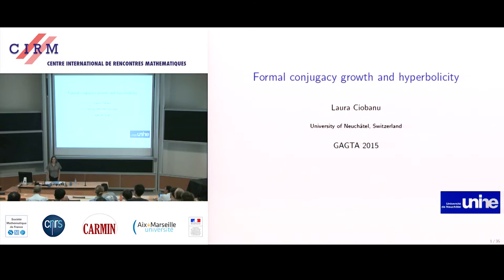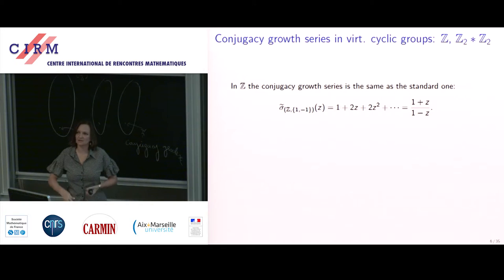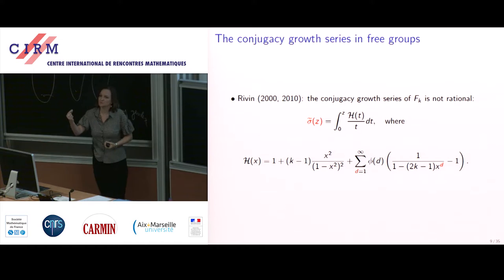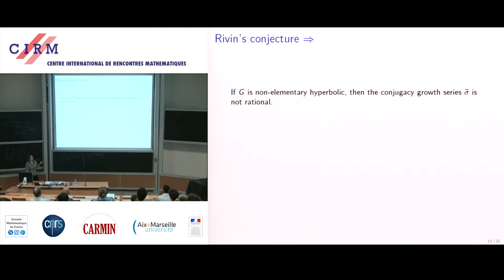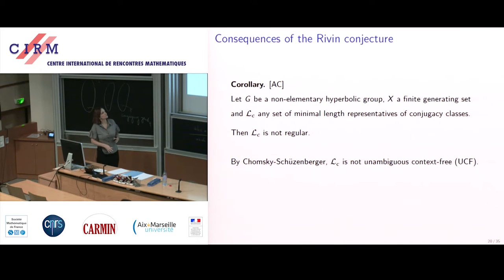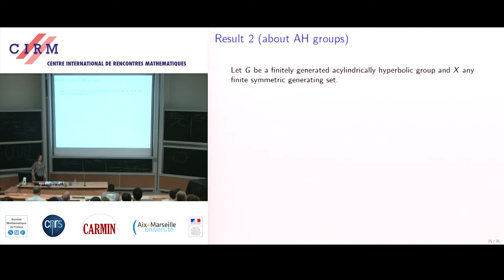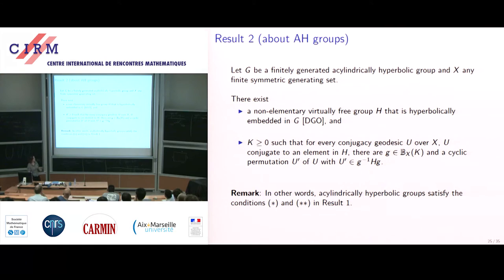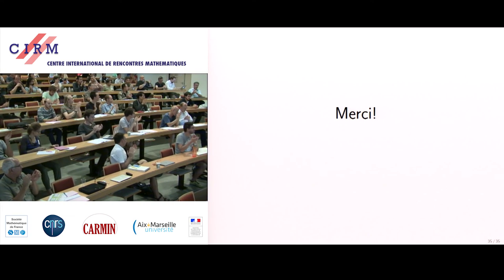Laura Ciobanu: Formal conjugacy growth and hyperbolicity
Rivin conjectured that the conjugacy growth series of a hyperbolic group is rational if and only if the group is virtually cyclic. In this talk I will present the proof (joint with Hermiller, Holt and Rees) that the conjugacy growth series of a virtually cyclic group is rational, and then also confirm the other direction of the conjecture, by showing that the conjugacy growth series of a non-elementary hyperbolic group is transcendental (joint with Antolín). The result for non-elementary hyperbolic groups can be used to prove a formal language version of Rivin's conjecture for any finitely generated acylindrically hyperbolic group G, namely that no set of minimal length conjugacy representatives of G can be regular.

Recording during the thematic meeting: "GAGTA-9 : Geometric, asymptotic and combinatorial group theory and applications" the September 17, 2015 at the Centre International de Rencontres Mathématiques (Marseille, France)

Filmmaker: Pascal Vichi